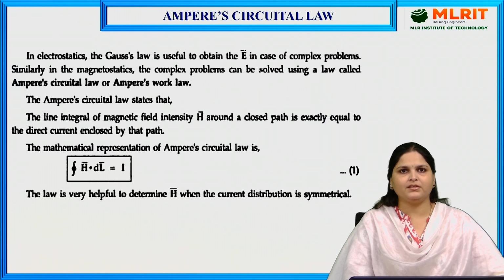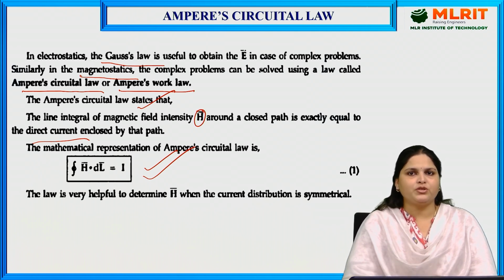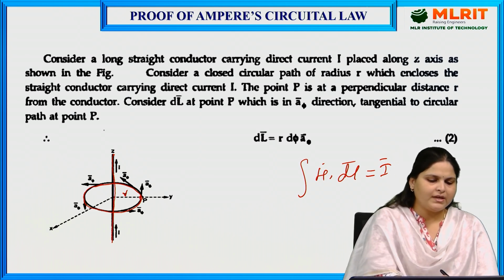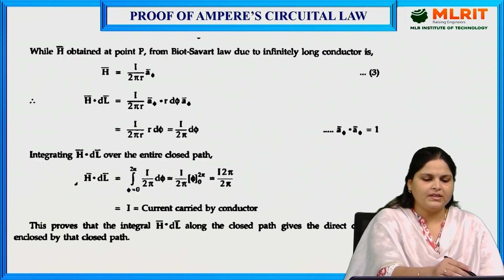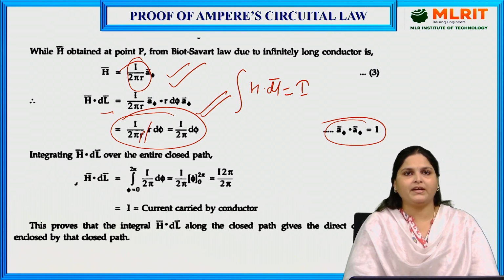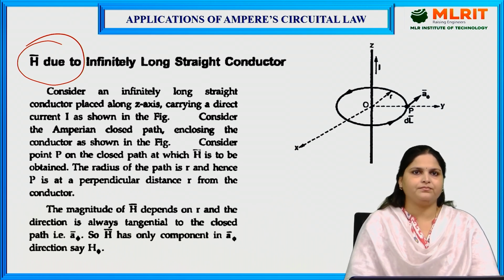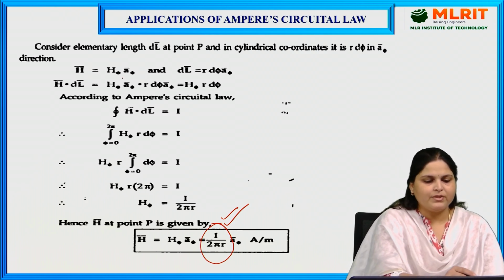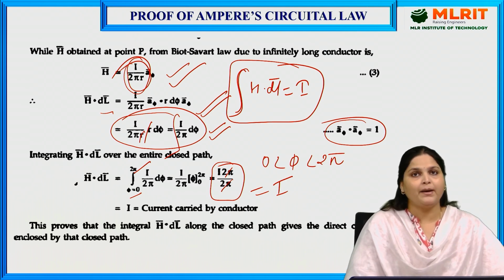LEC13 | ELECTRO MAGNETIC FIELD |Ampere's Circuit Law & Applications By A. Shubhangi Rao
Hyderabad .